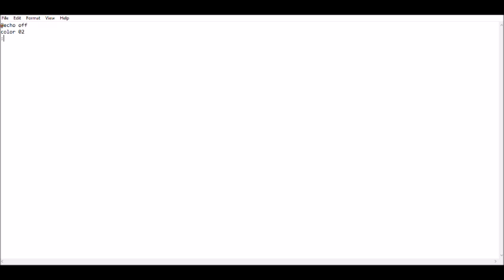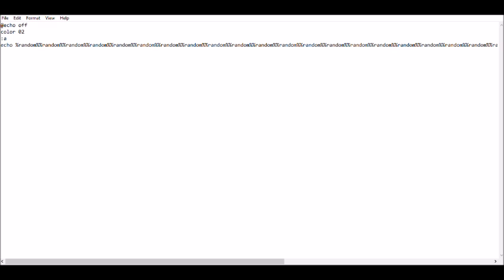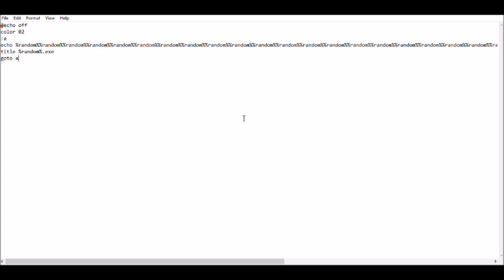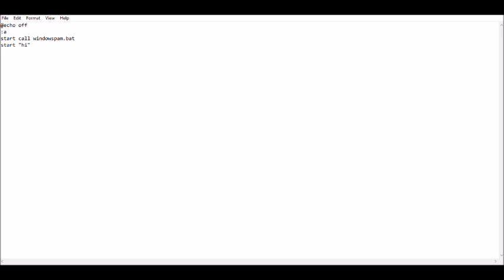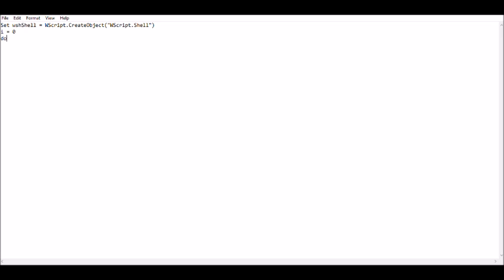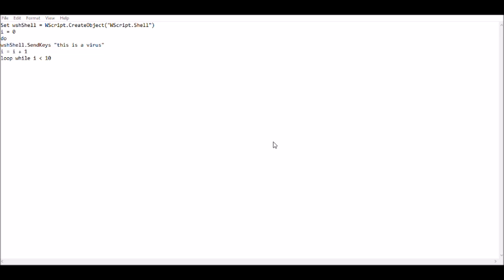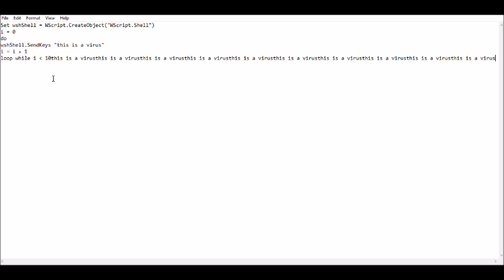Funny Computer Pranks!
I show you some awesome batch files and scripts that you can use to prank your friends! The results are awesome! Be sure to watch to the end; I saved the best script for last.